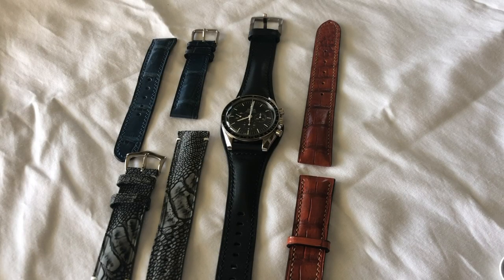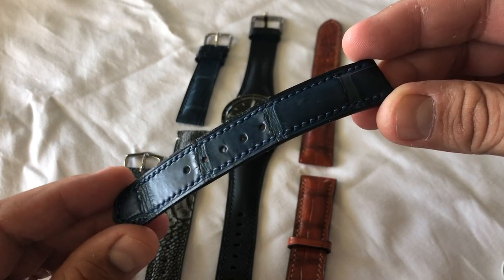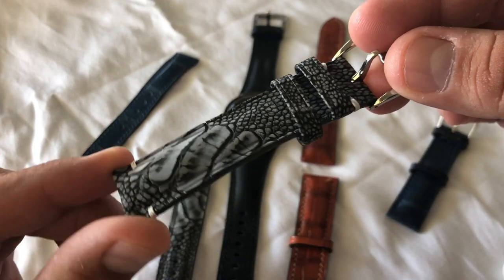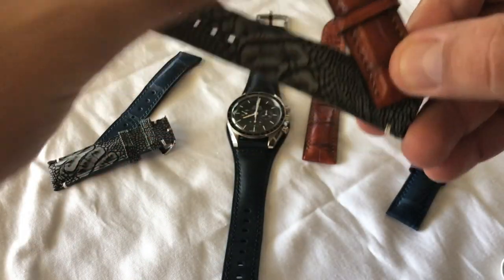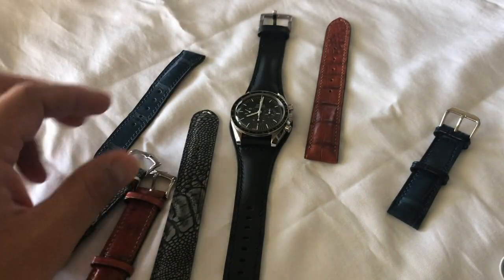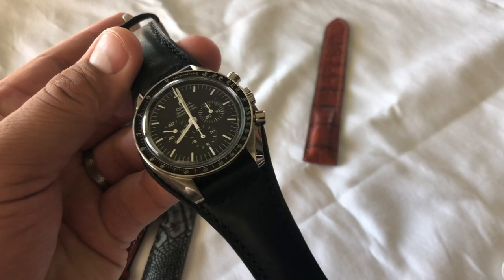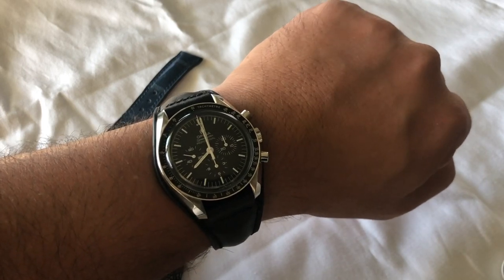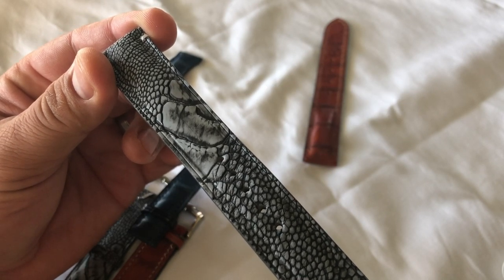Hoang Dat Straps Review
Ariel Reviews straps from Vietnam based Hoang Dat.
With a crazy selection on his website, HD also crafts bespoke straps to order.

Hoang Dat Straps can be found on the web...

Ariel Javier is the founder of the WatchWabi Facebook Group and can be found on the web...